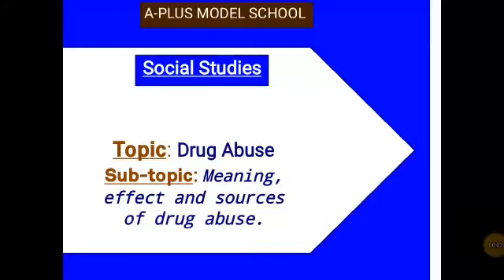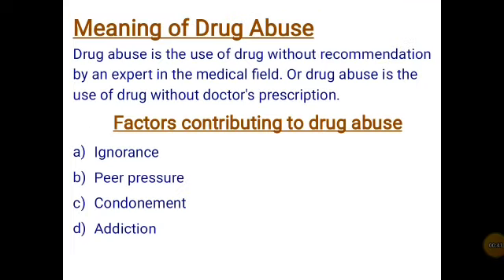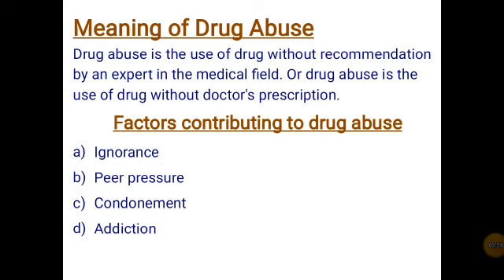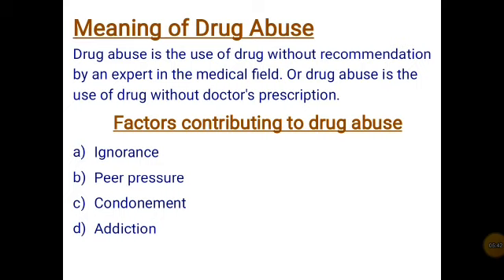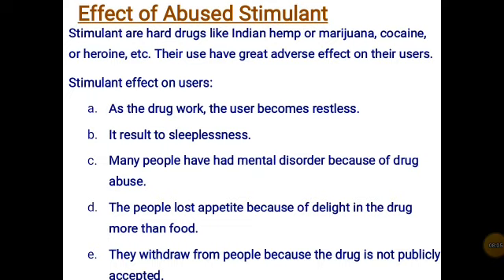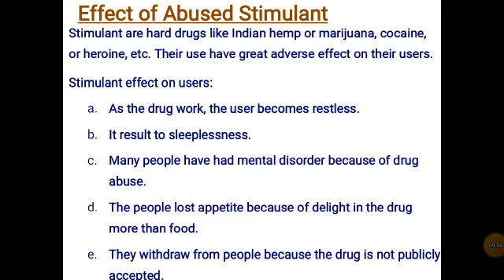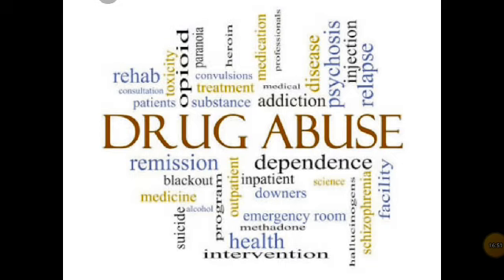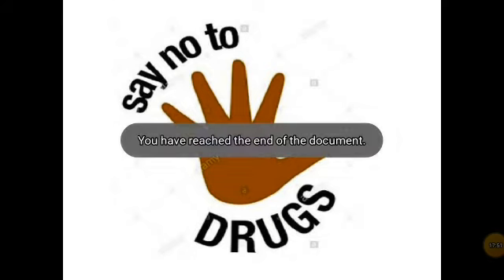A-PLUS MODEL Schools || Primary 4-5 Social Studies || Week 2 -3rd Term